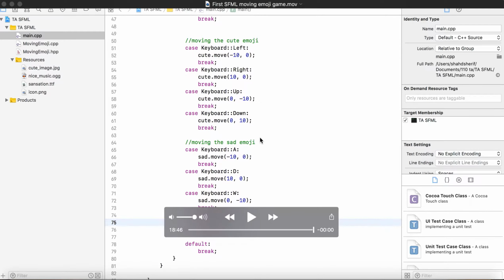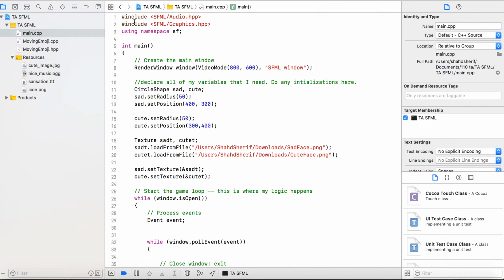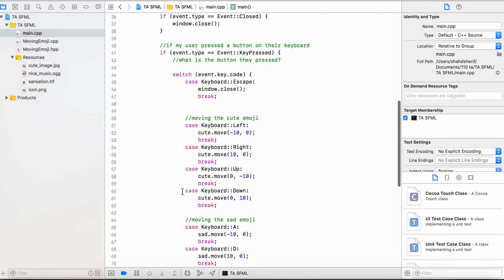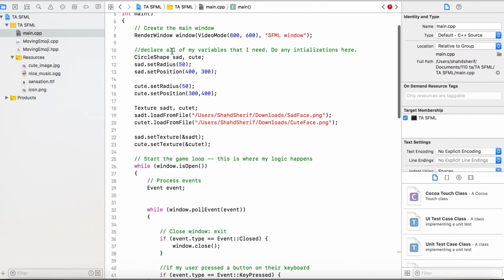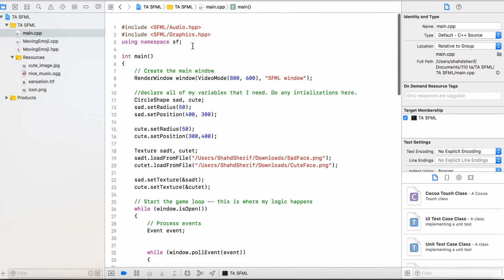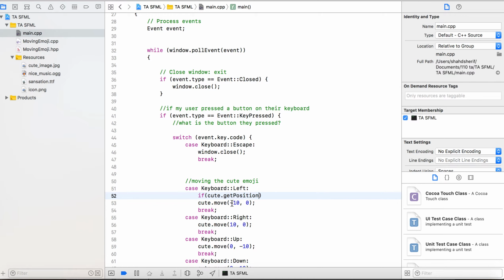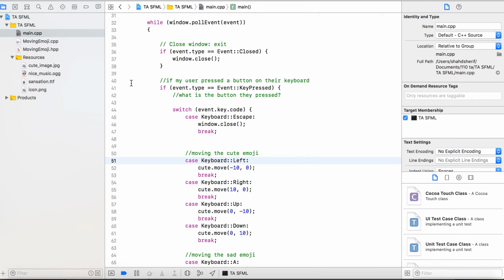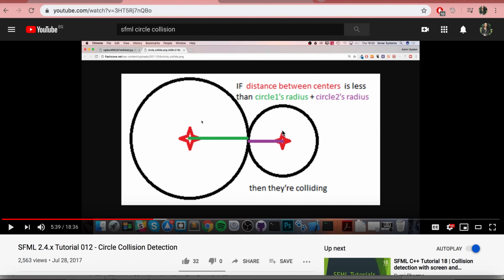Intro to SFML C++: Exercise